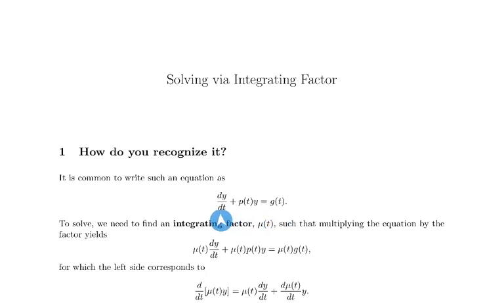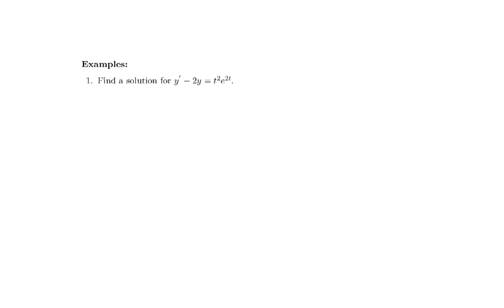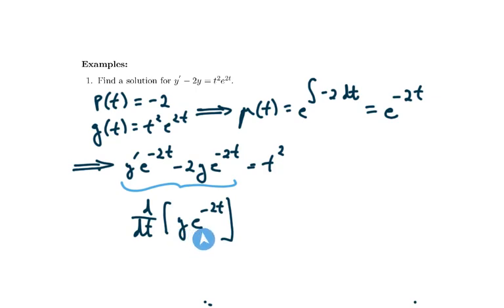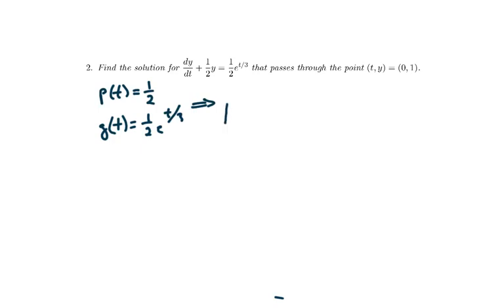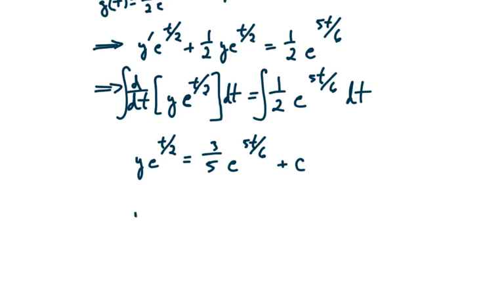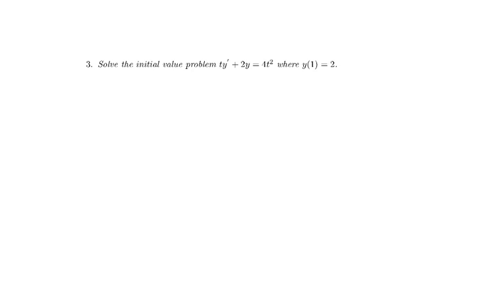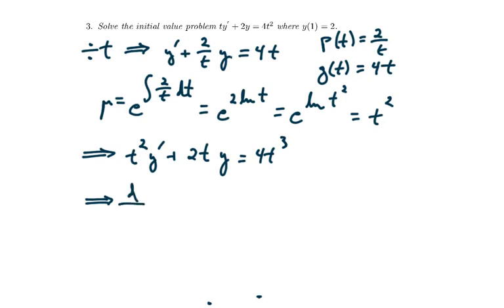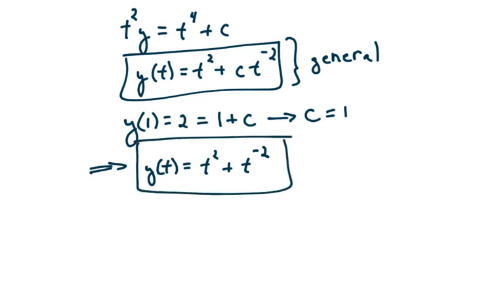2 Ch 2 Integrating Factor (14:32)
Introduces how to solve first-order, linear, differential equations using an integrating factor.